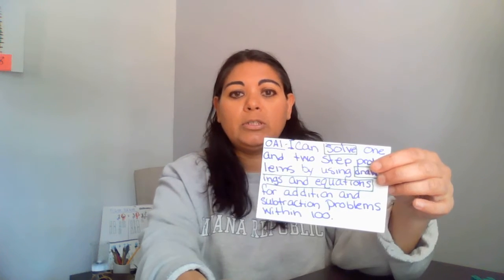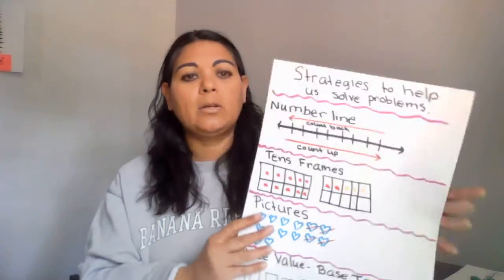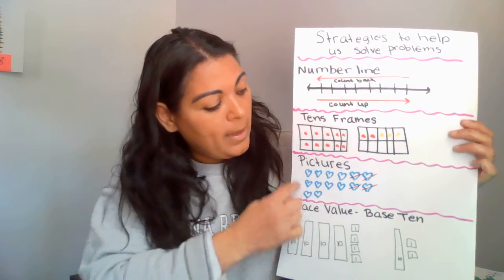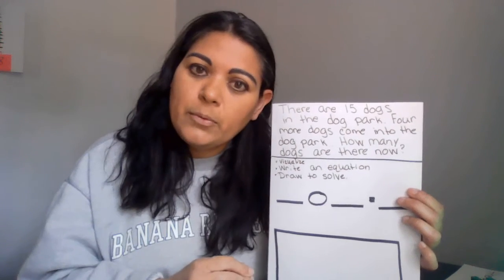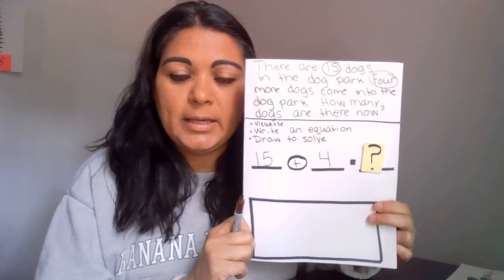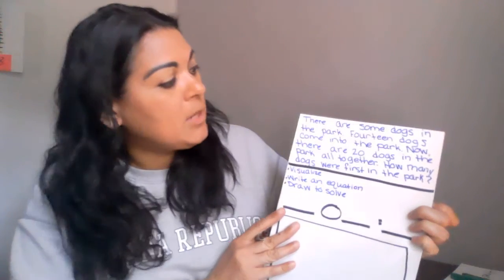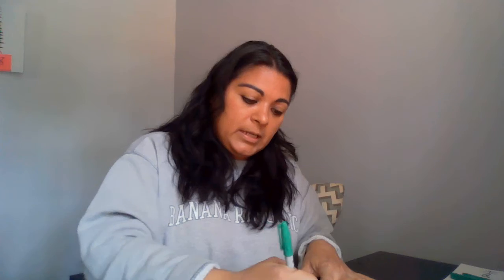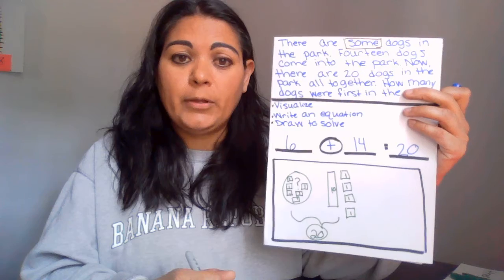Minilesson: Solving Addition Word Problems